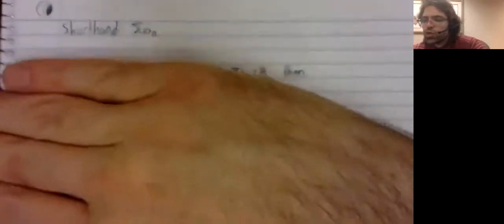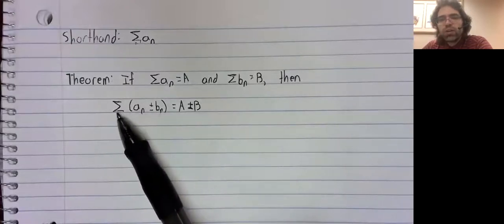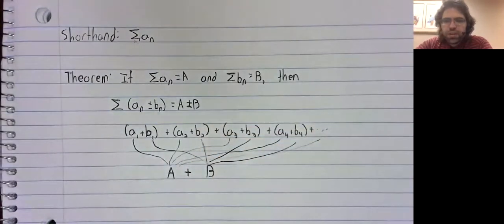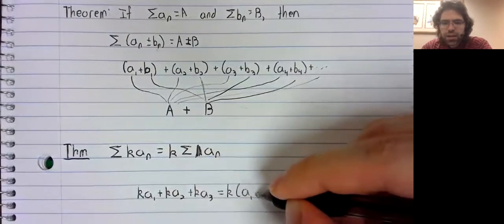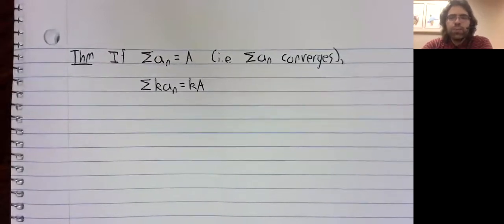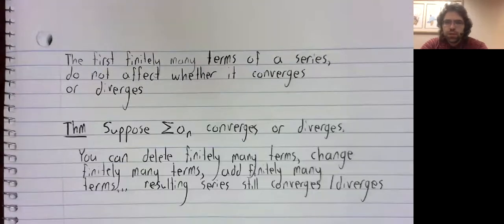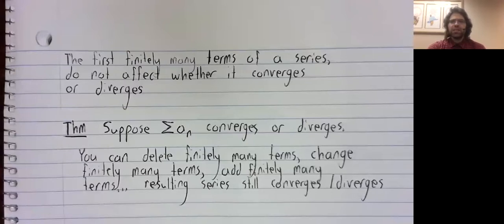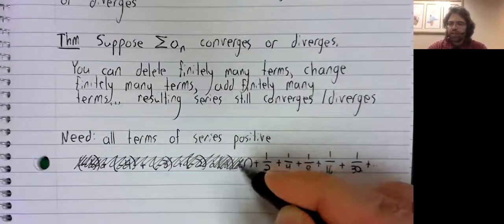5 More results